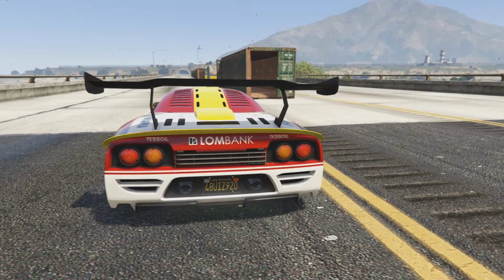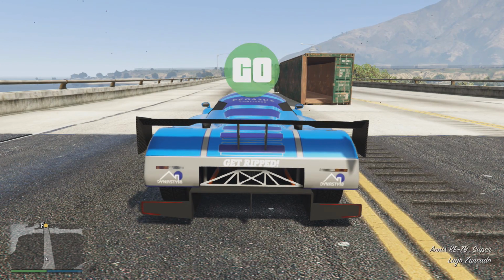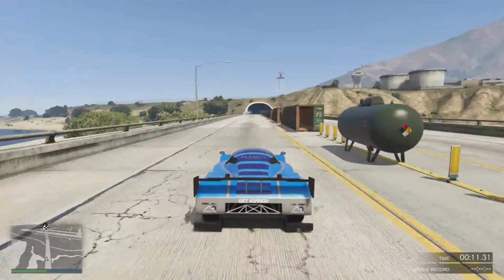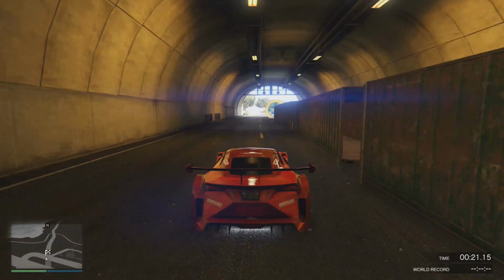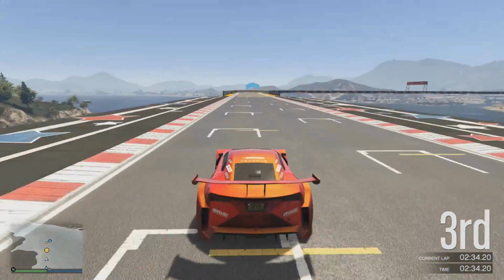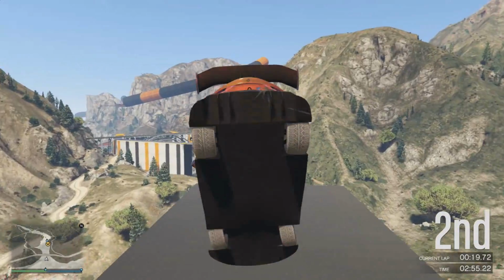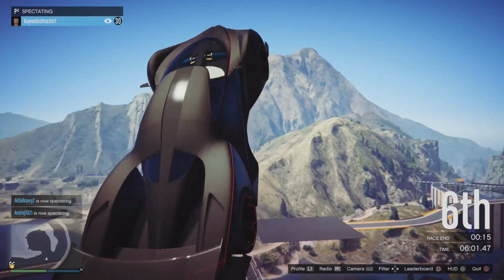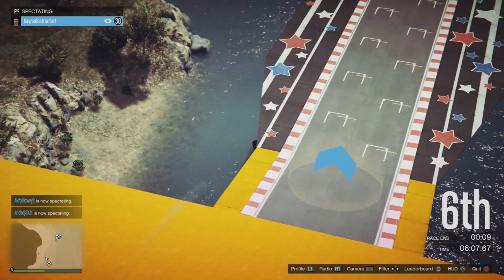GTA 5 DLC Speed Test - Progen Tyrus vs RE-7B! (Which GTA 5 Super Car is Faster?)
GTA 5 DLC - Progen Tyrus vs RE-7B Speed Test in GTA Online! - Which GTA 5 Cunning Stunt Car is Better?

► More me!

I do a variety of GTA V Easter Eggs, Tips & Tricks, and GTA 5 funny moments, all regarding the world of Grand Theft Auto 5